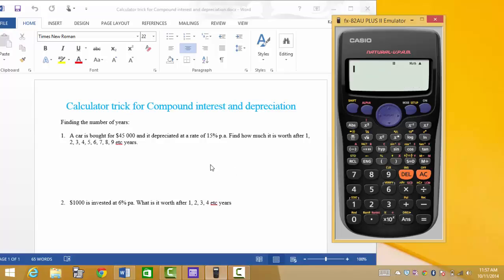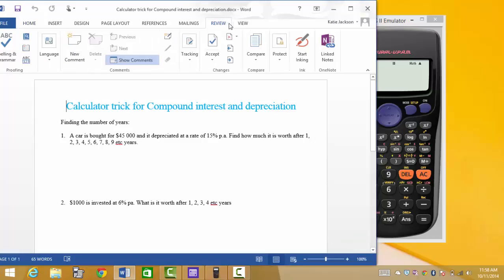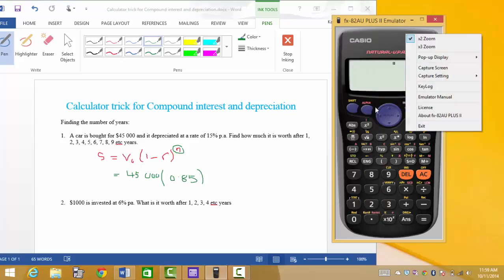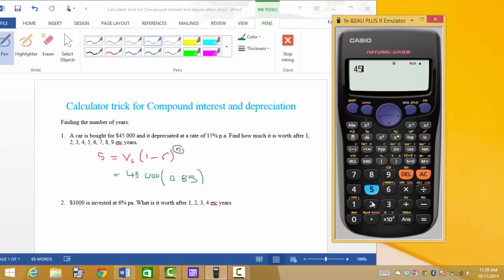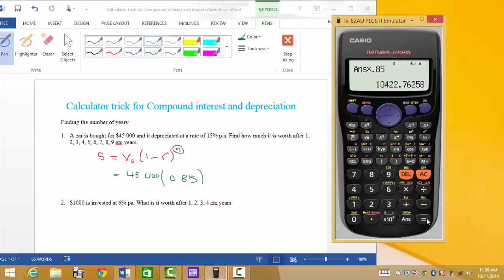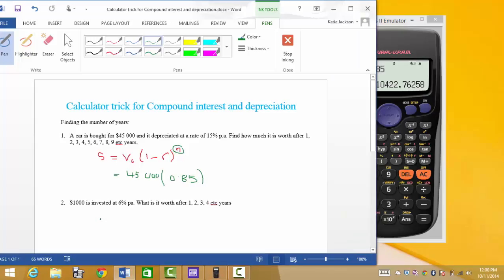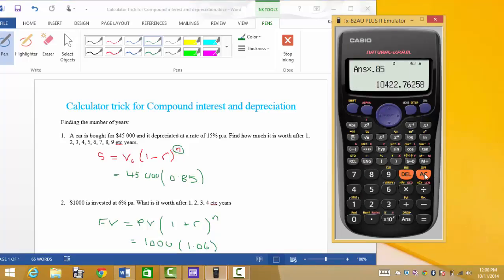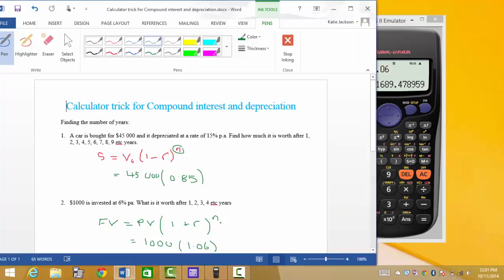calculator tricks for compound interest and depreciation